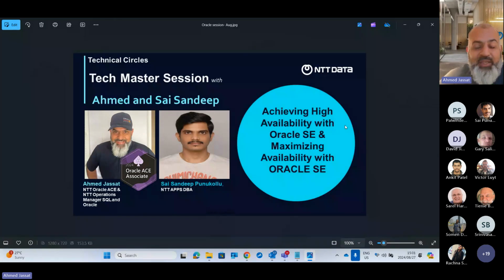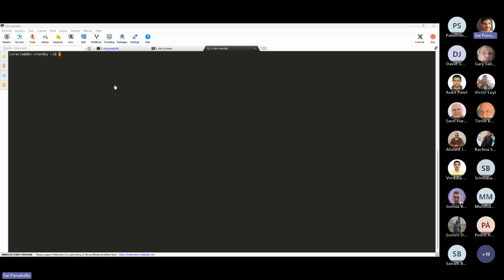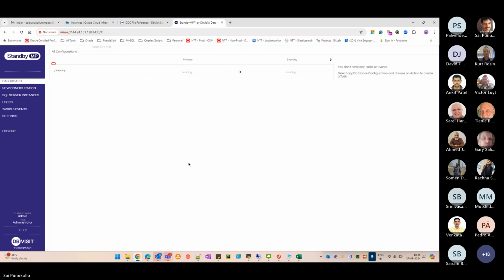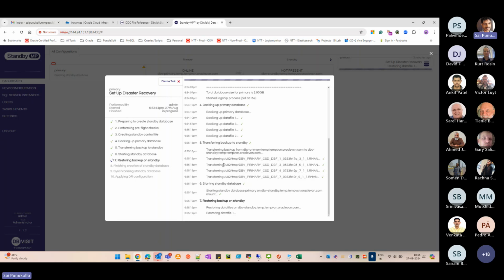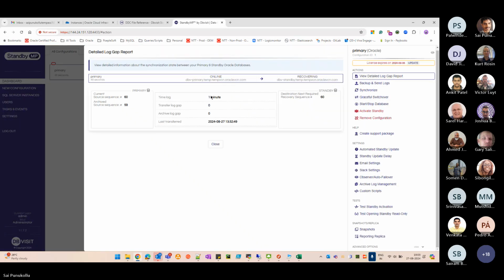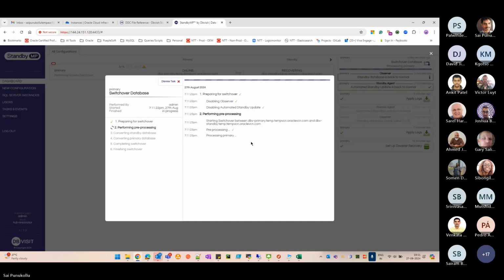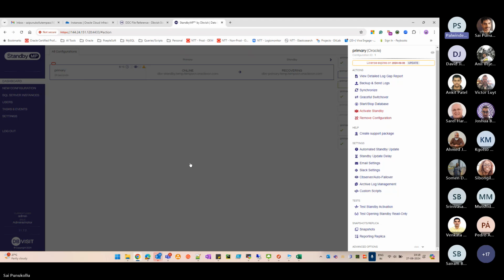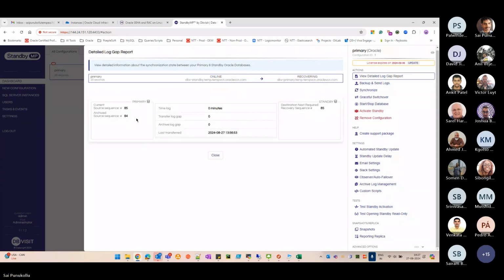Live Labs Session Achieving High Availability with Oracle SE & Maximizing Availability with Oracle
Date : Tuesday 27 August 2024
Time : 3 PM – 4 PM SAST
Topic : One of HA options for Oracle SE
Speaker : Ahmed Jassat : NTT Operations Manager for SQL and Oracle  & Sai Sandeep Punukollu , NTT APPS DBA
Duration : 45 minutes demo and 15 minutes questions and answers